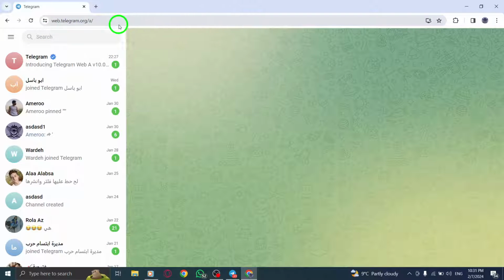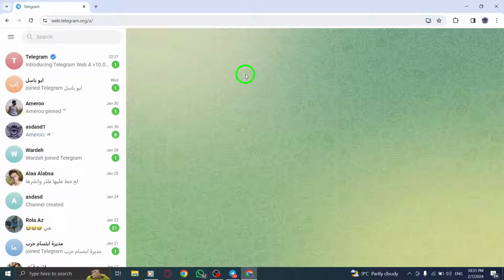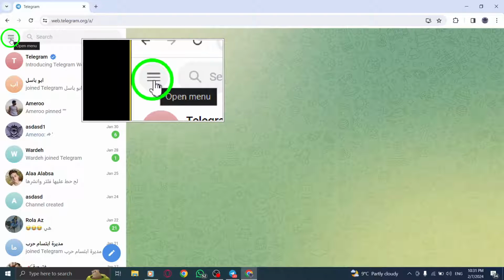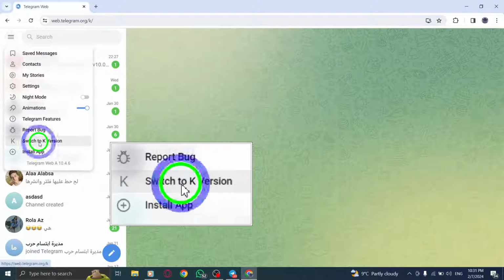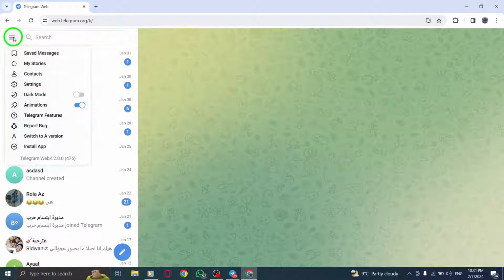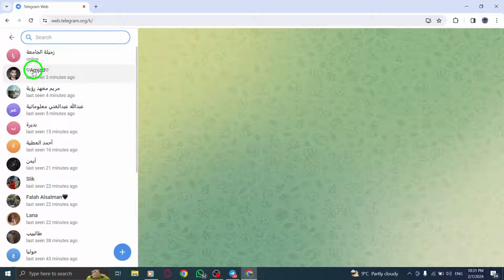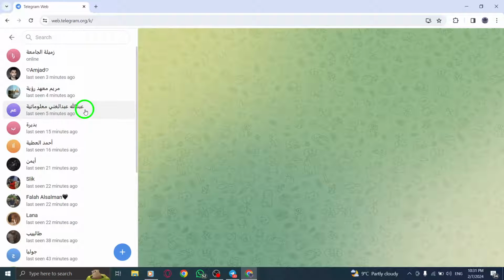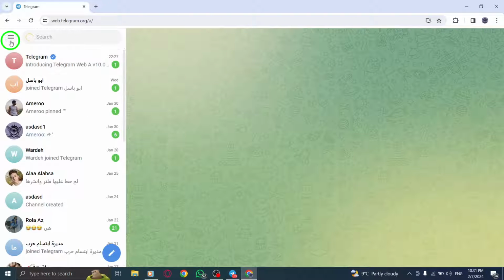How To Delete Multiple Contacts In Telegram On PC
Learn how to delete multiple contacts in Telegram on PC with ease.
Follow these steps to manage your Telegram contacts:

1. Open Google Chrome on your PC.
2. Open Telegram Web by typing in the search bar (telegram.web) and clicking Enter.
3. Sign in to your account and click on the hamburger menu in the upper left corner.
4. Switch to the older version.
5. Click on Contacts.
6. Choose Edit and select the contacts you want to remove from Telegram.
7. Click Delete and confirm it.

That's it!  You've successfully deleted multiple contacts on Telegram for PC.

I hope this helps! Let me know if you need further assistance.